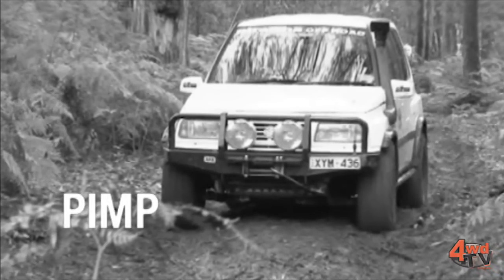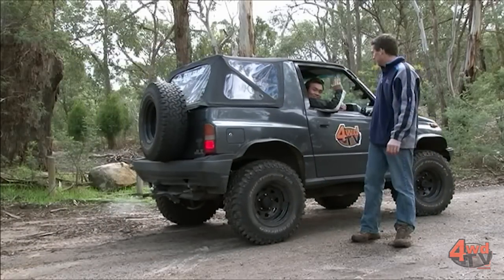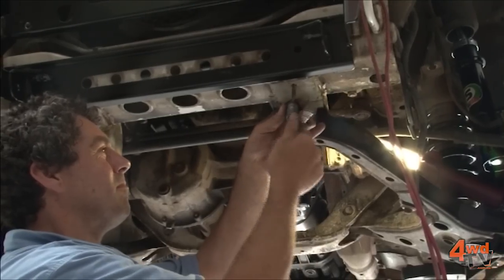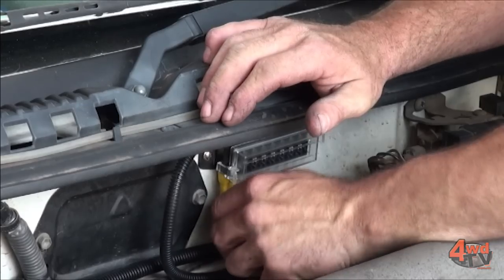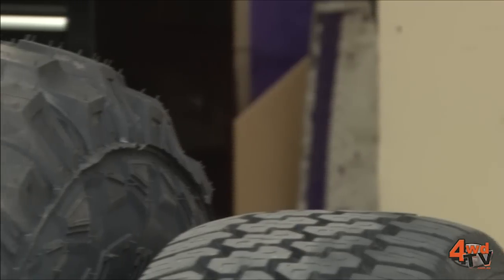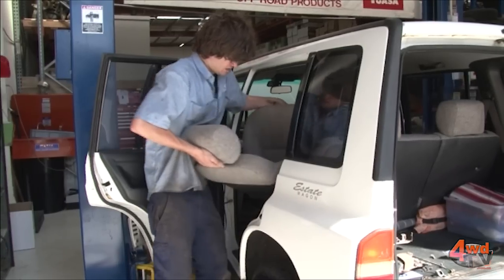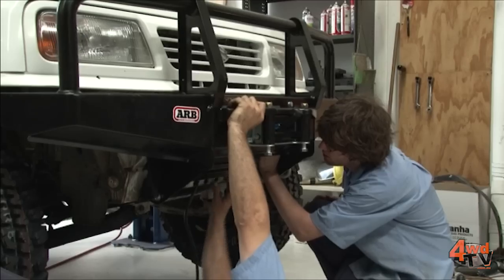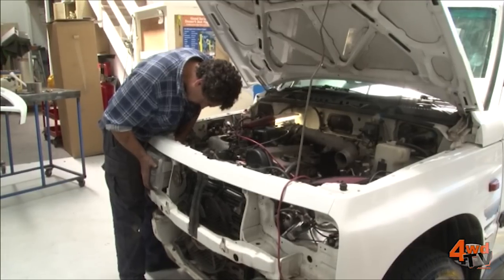Pimp That Zook - Introduction & Body Lift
Piranha Offroad along with 4wd TV transform a standard Suzuki Vitara LWB from a factory family wagon into an awesome offroad machine.

We will be pimping the Suspension, Wheels & Tyres, installing a Body Lift and Flares, a steel Bull Bar & Winch, Bashplates & Sliders, Diff Breathers, Upgraded Lighting, a Dual Battery System, Snorkel and Air Locker.

In this segment we get started by installing the Body Lift.